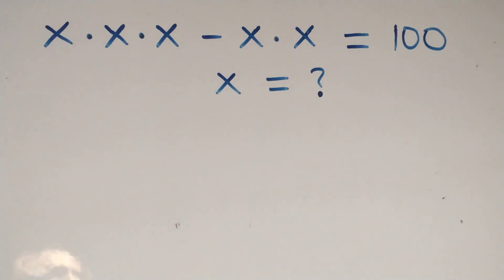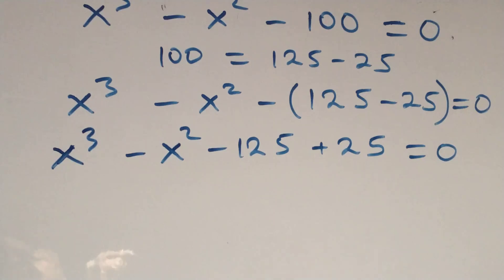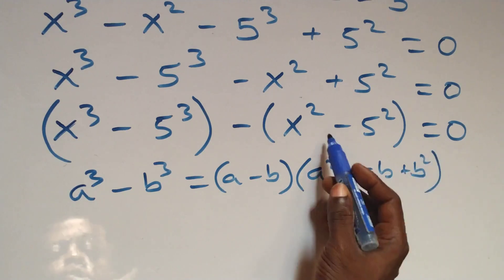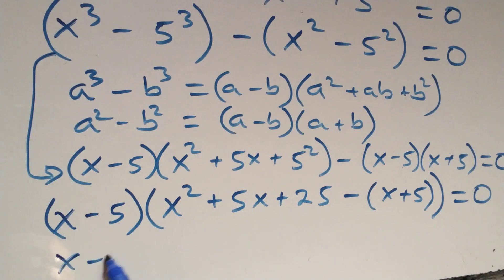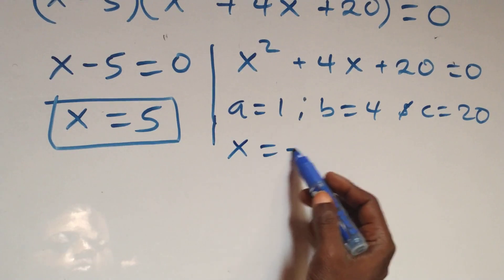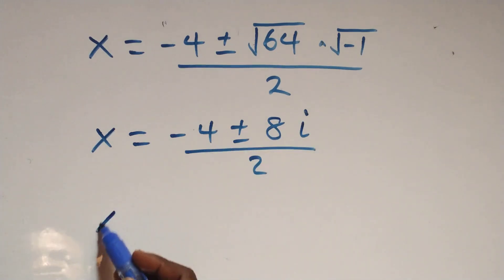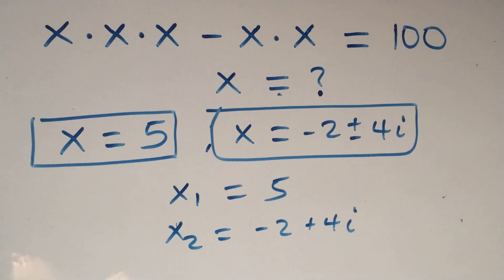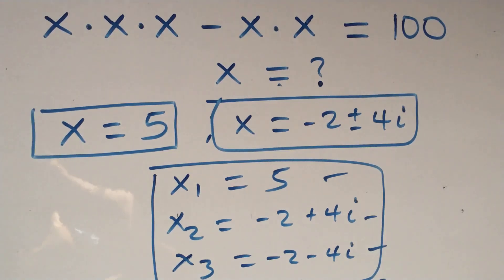Germany | Can you solve this? | Math Olympiad